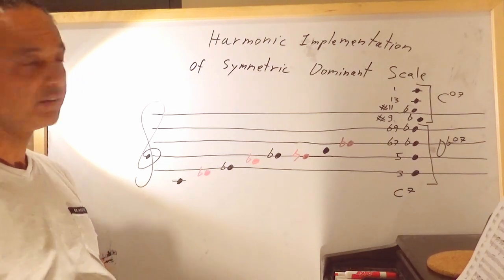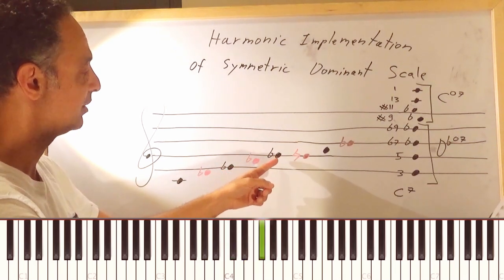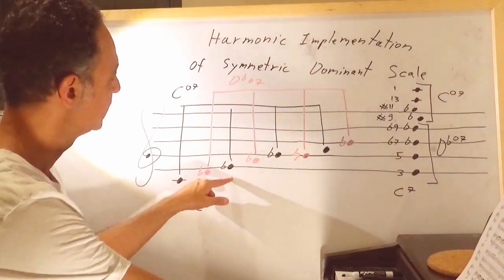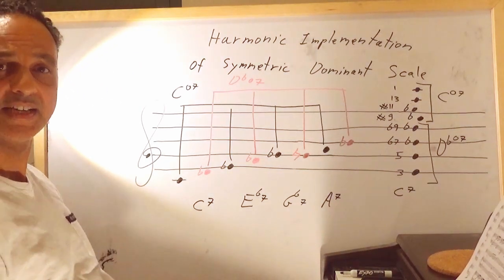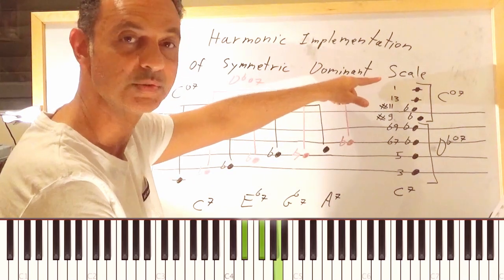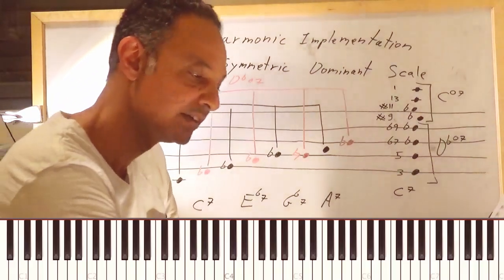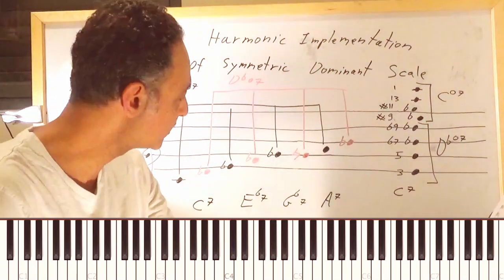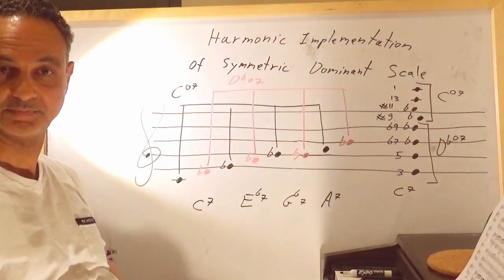The Symmetric Dominant Scale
The Symmetric Dominant Scale is used on dominant chords. Just because of its symmetric nature we can use the same scale on different dominant chords.

Dr. Doron Kima is a composer, pianist, and music lecturer. His music reflects his musical background that includes western classical, jazz, and Arabic music, which culminates with an extremely unique musical voice. Doron is the founder and music director of PRELUDE for PEACE Chamber Music Ensemble. PRELUDE for PEACE is a chamber group consisting of Jewish, Muslim, and Christian musicians including nay, oud, violin, cello, and piano that strives for artistic excellence. Its mission includes fostering tolerance, equity, and interculturalism.

As a composer Doron’s music spans from symphonic and chamber ensemble compositions to jazz. His compositions are published by Schott Music Corporation and Navona Records with a worldwide commercial distribution by Naxos.

The world premier of his concerto-type composition Seeds of Hope for nay (Arabic flute), oud (Arabic lute), and symphony orchestra took place in St. Paul’s cathedral in Mdina, Malta with the Malta Philharmonic Orchestra featuring Syrian nay player Bashir Abdel Al, Palestinian oud player Nizar Al Issa, and French conductor Raoul Lay as part of their Notes of Faith Concert during the Mdina Cathedral Contemporary Art Biennale. His piece Dialogue for solo organ was commissioned by organist Cal Johnson and earned its Jordan premier at the Episcopal Church of the Redeemer in Amman, Jordan.

As a pianist he recorded/performed with Deborah Brown, Carl Allen, Mike Stern, Marcus Printup and Vincent Gardner among others. His works are published by Mercury Records (collaboration with Cross-Fade productions, Netherlands) and Bald Wins Records. He appeared at major festivals in the US, Holland, Belgium, Germany, Switzerland, Italy, Portugal and Israel. These include the Montreux Jazz Festival in Switzerland, the North Sea Jazz Festival in Holland, and the Red Sea Jazz Festival in Israel.

As an educator Doron taught at Florida State University, the Open University of Israel, and conducted master classes at the National Editus Academy and the University of Costa Rica San Jose. He earned his doctorate in composition from Florida State University and served as a Visiting Scholar at the University of California, Berkeley. Doron is currently a Senior Lecturer and Academic Coordinator of Jonathan Wohl School of Music at Ono Academic College.